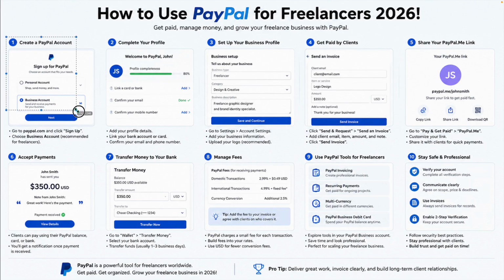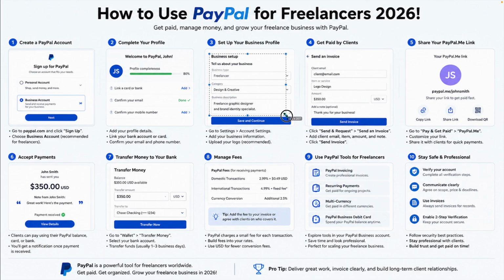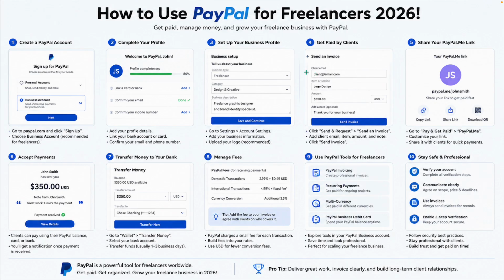How to Use Paypal For Freelancers 2026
In this video, you’ll learn how freelancers can use PayPal to receive payments, send invoices, and manage online business transactions in 2026. If you’re searching for PayPal freelancer guide, how to invoice clients with PayPal, or online payment setup for freelancers, this step-by-step tutorial will help you get started.

We begin by creating a PayPal business account instead of a personal account.

Next, set up your freelancer profile by choosing your business category, adding a short description of your services, and connecting a bank account if needed. A business account gives you access to invoicing tools and payment features designed for freelancers and online sellers.

To get paid by clients, simply create and send an invoice through PayPal. Once the client pays, the funds are deposited into your PayPal balance.

You can also use PayPal for international payments, payment tracking, and transaction history management depending on your region and account eligibility.